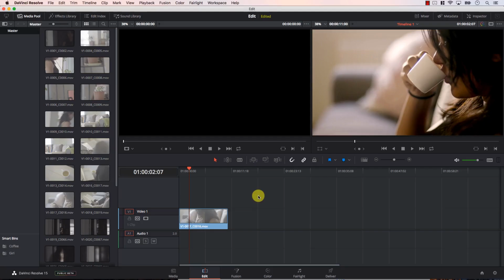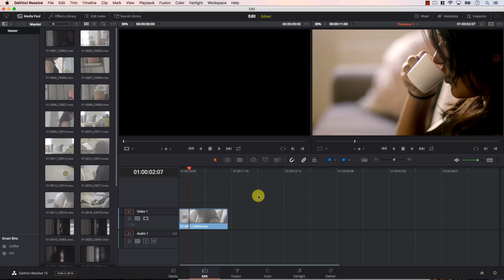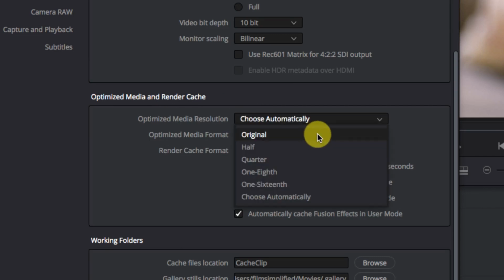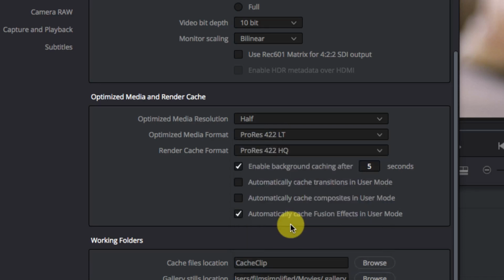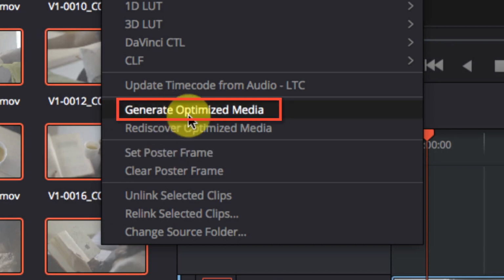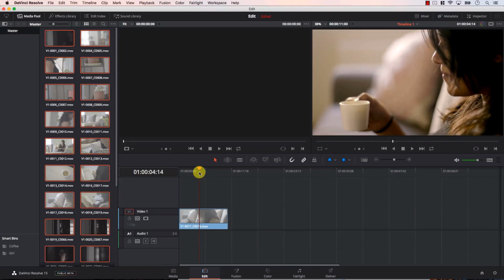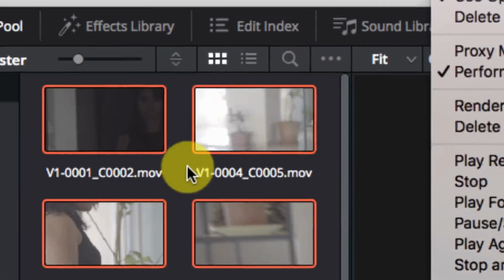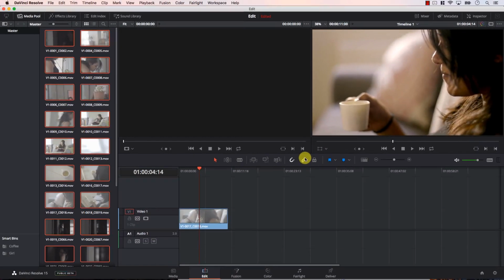04 Using optimized proxy files